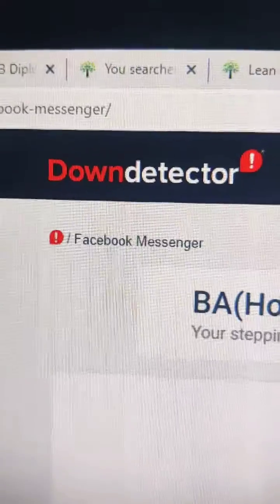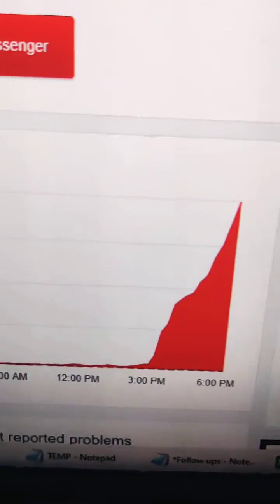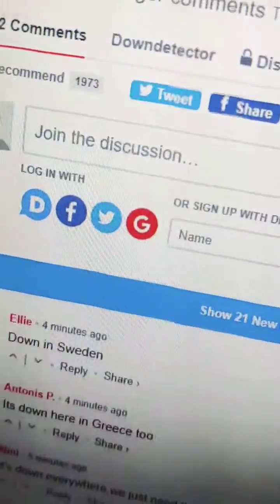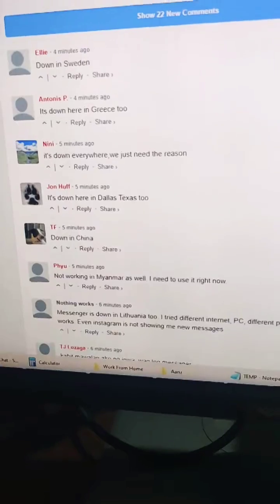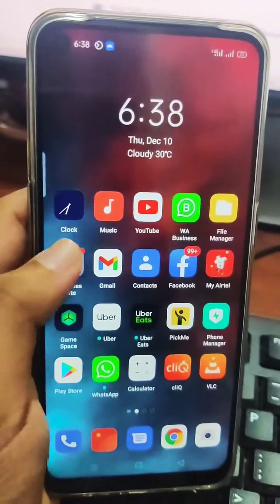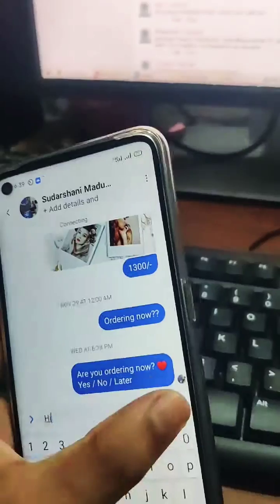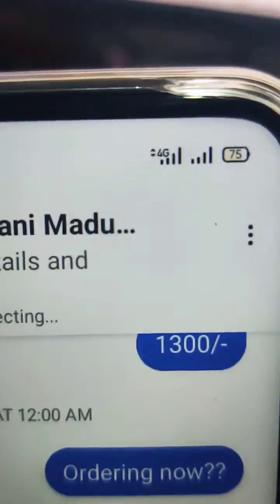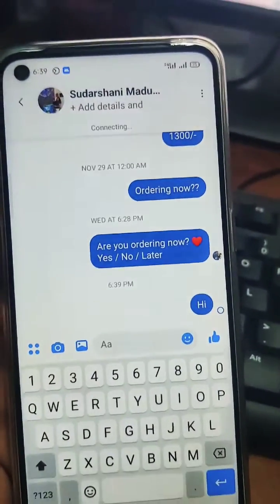FACEBOOK BUSINESS SUITE AND FACEBOOK MESSENGER APP NOT WORKING - CANNOT SEND MESSAGES